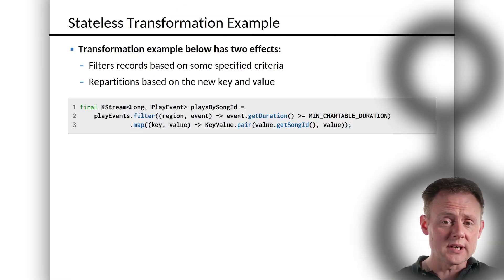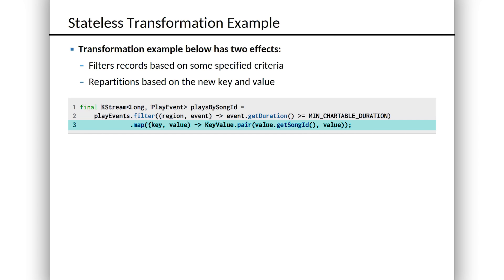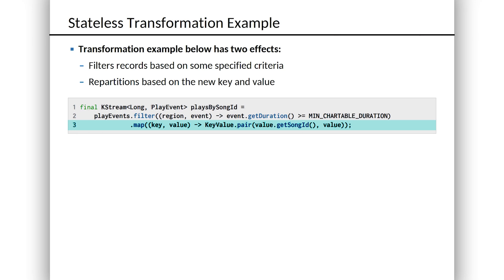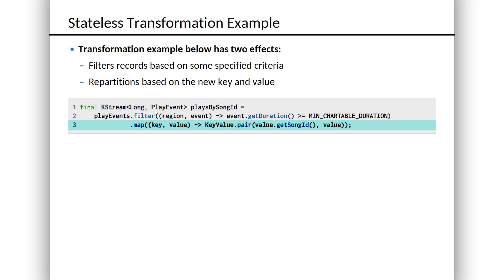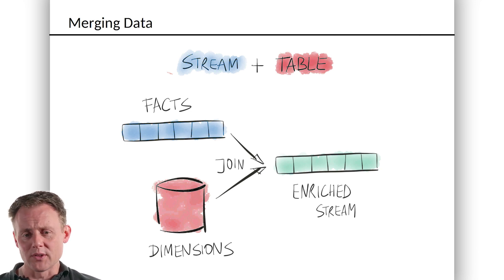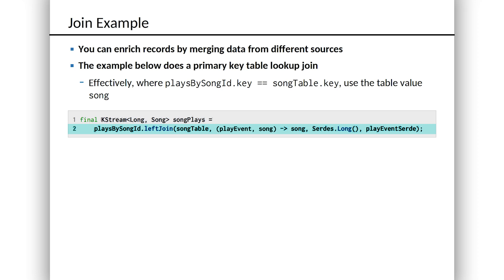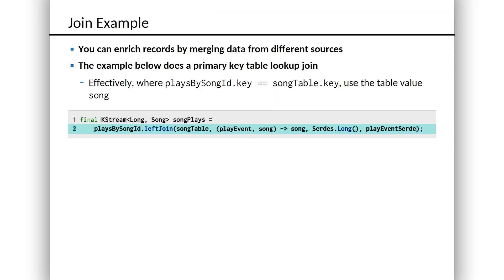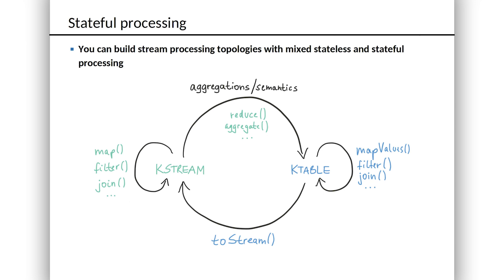3. Transforming Data Pt. I | Apache Kafka® Streams API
| With stateless transformations, you can turn one stream into another using operation that changes one data record at a time. In this video, we show how to filter a stream's contents, then modify the stream’s contents via the map method.